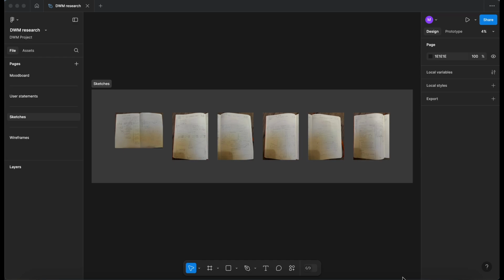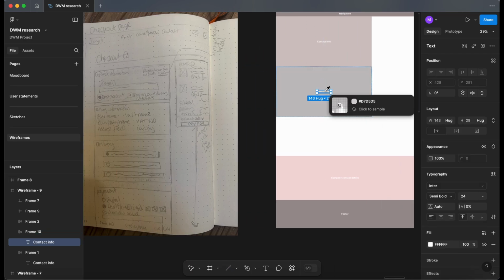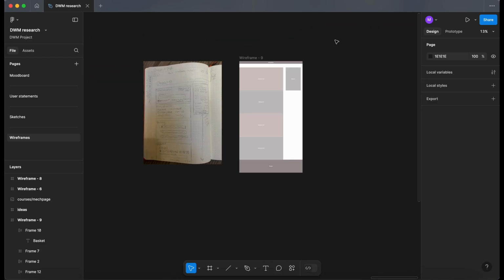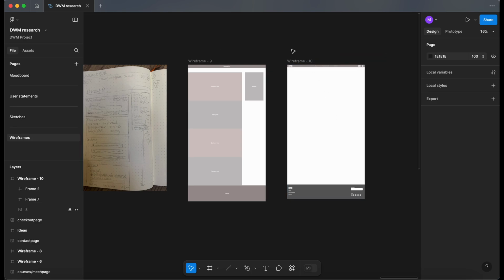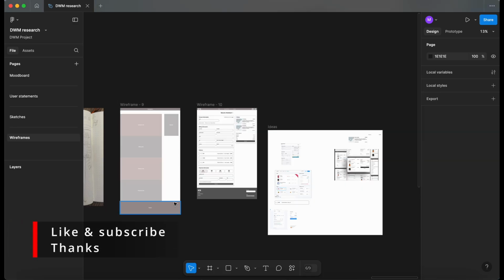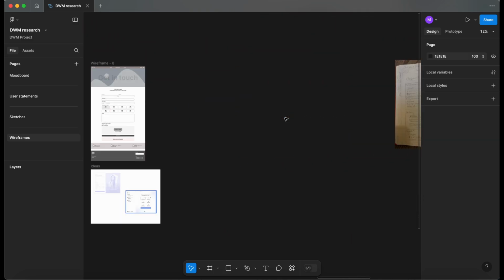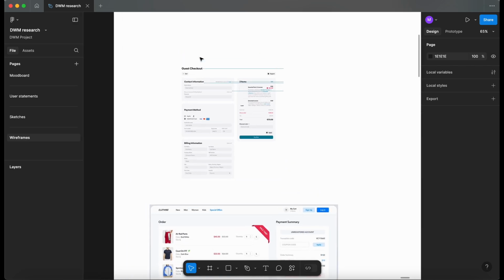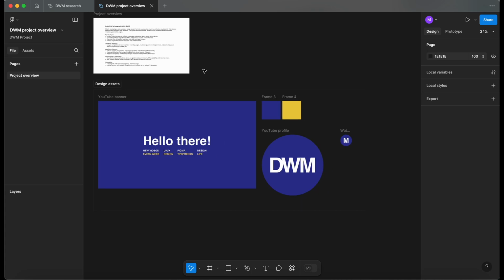Design from Scratch Ep. 10: Wireframing pt5 Checkout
Video Chapters:
0:00 Intro
0:10 Reviewing Sketches & Setting Up.
0:36 Building the Skeleton Structure.
4:03 Refining the Wireframe – higher fidelity.
8:49 Overview of the finished checkout page wireframe.
11:40 Next Steps – What’s coming up in future videos.
12:16 Outro.